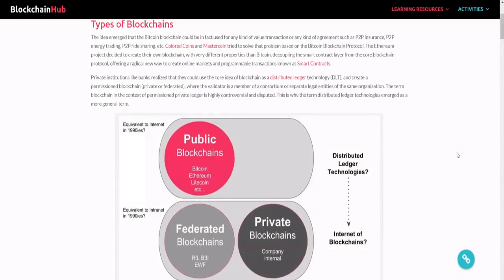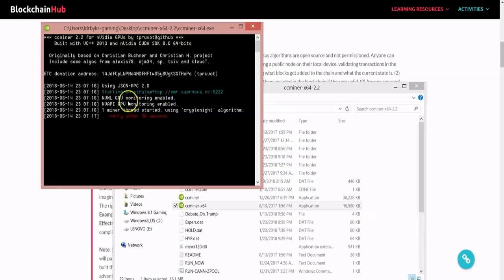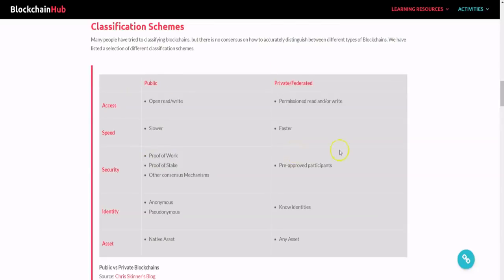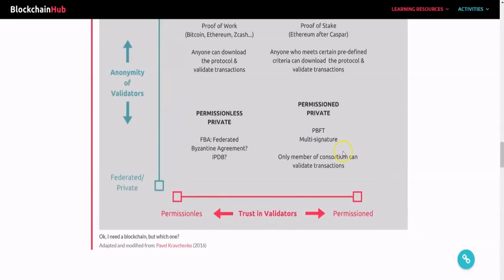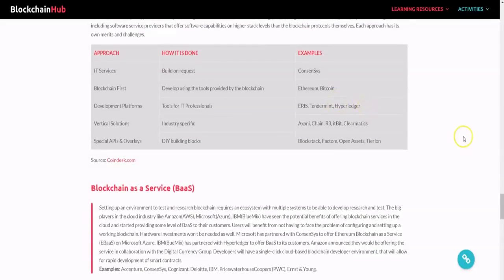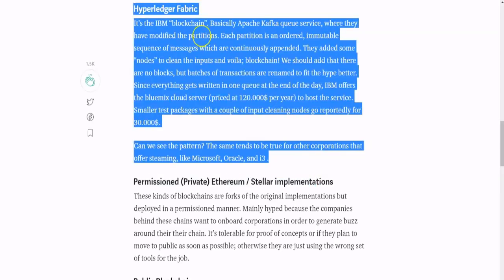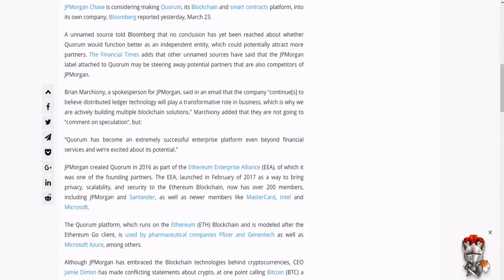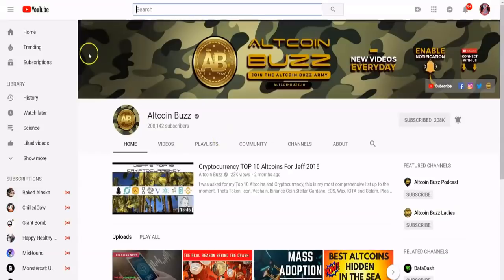Public vs Private Blockchain - Bitcoin and Ethereum vs HyperLedger and Quorum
In this video, Kunal describes the difference between public and private blockchains, and how BTC and ETH stack up against Hyperledger and Quorum